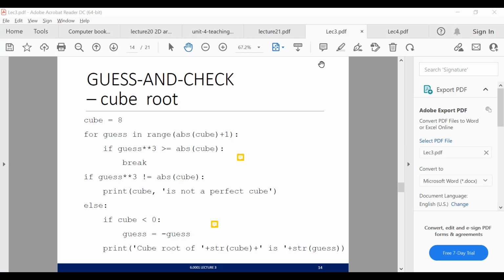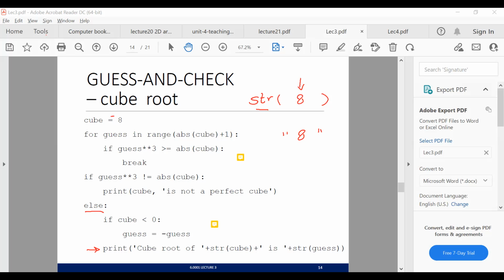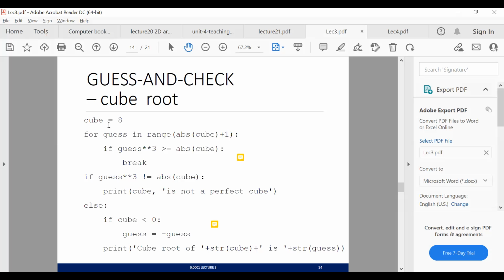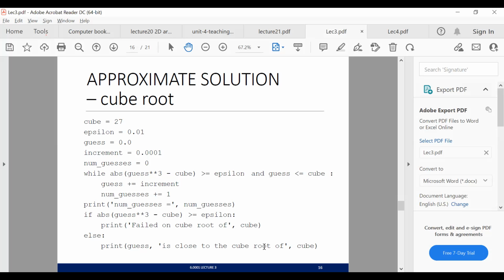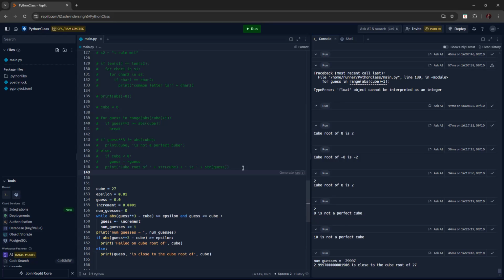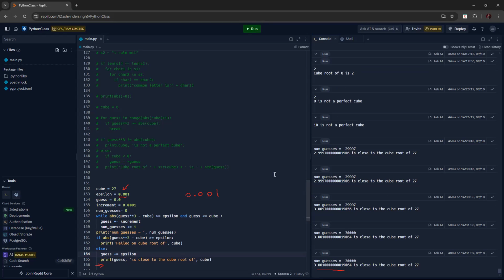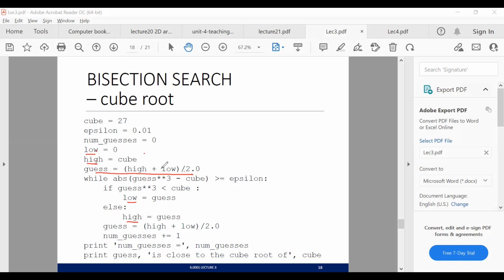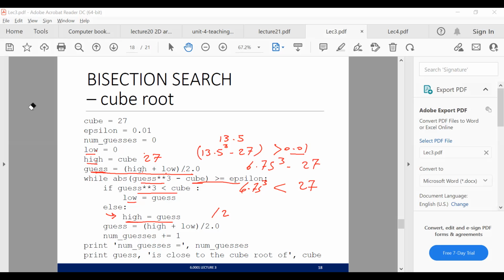Java to Python: Logical Thinking and Code Exploration - Class 35 | Part 3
In this session, we explore the similarities and differences between Java and Python, focusing on how logical structures, such as if-statements and loops, transition from one language to the other. By examining real-world examples of coding in Python, we discuss key concepts like cubic calculations, conditionals, and incremental search algorithms.

The lesson emphasizes the importance of understanding core logic rather than syntax, helping the student apply previously learned Java concepts in Python. Key highlights include:

Understanding how Python handles strings, integers, and loops.
Developing logical structures using if-else statements to control code flow.
Exploring incremental search and the introduction of binary search techniques for optimizing code.
Highlighting the practical differences between Java and Python in handling mathematical operations, improving computational efficiency by reducing guesses and iterations.